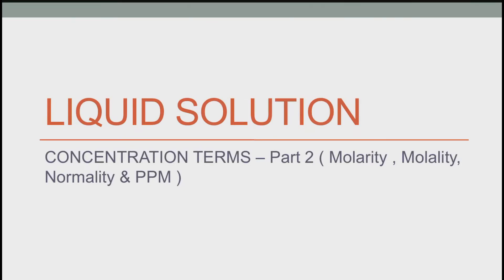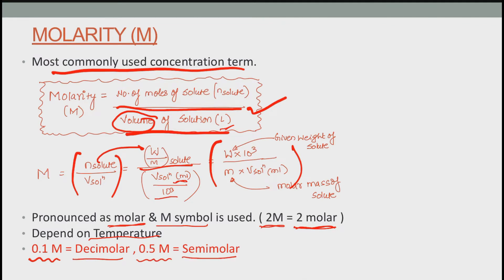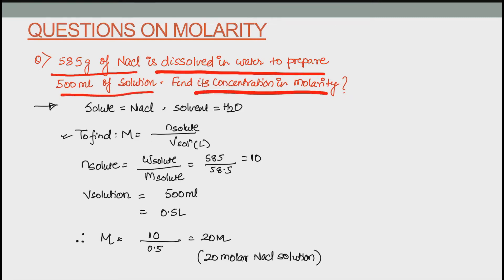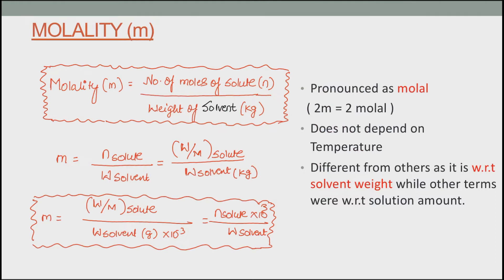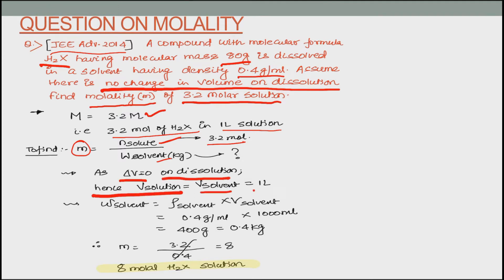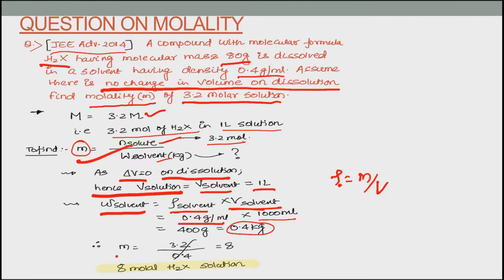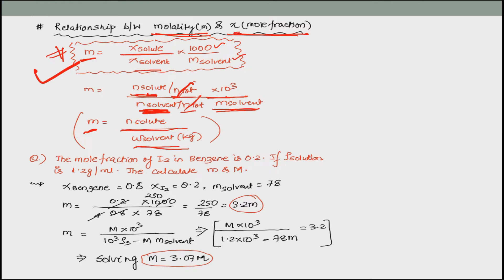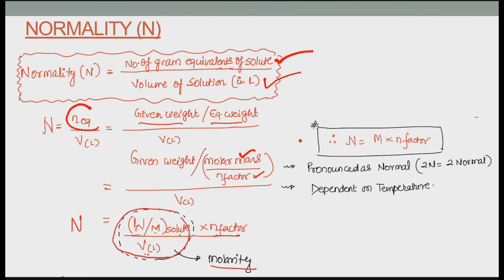SOLUTION : #2 ( Molarity, Molality , Normality & PPM)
This video next addition to chapter liquid solution of class 12. This is very important chapter of physical chemistry. In this part we will discuss  concentration terms as molarity, molality, normality & PPM . we will also discuss various level questions associated.

Master your  preparation with Team of IITians who have produced many Top Rank in JEE/NEET.
Best Platform for top notch preparation of JEE/NEET/AIIMS/Boards.

Enjoy learning !